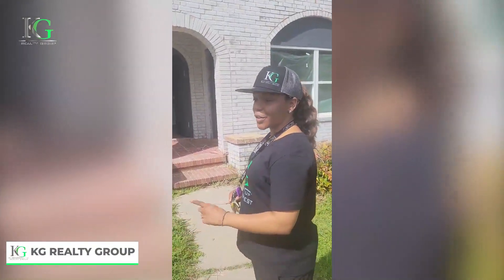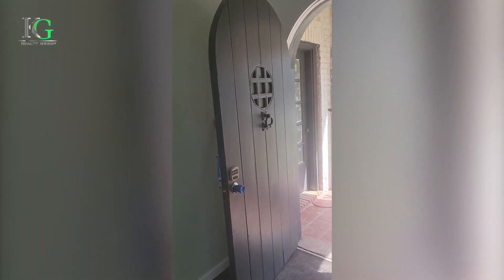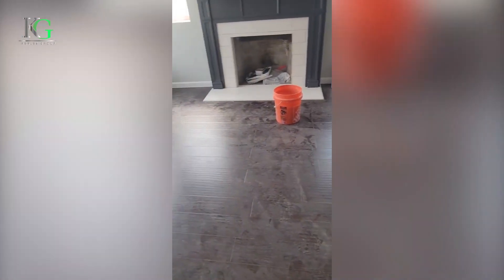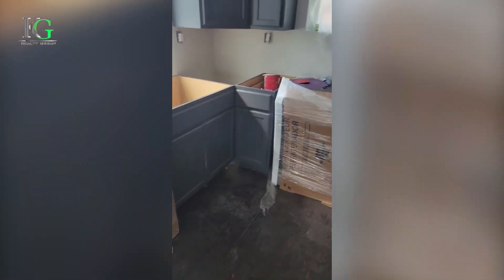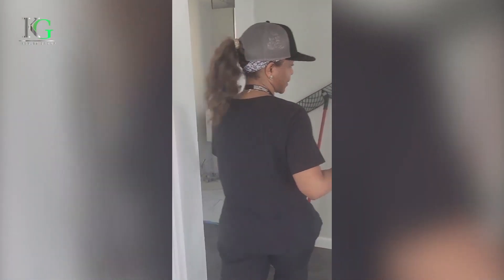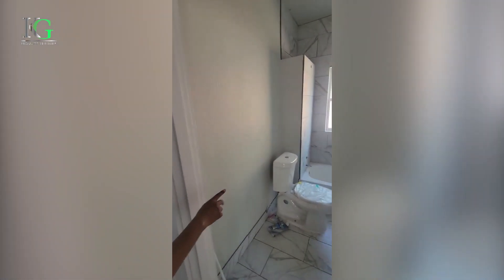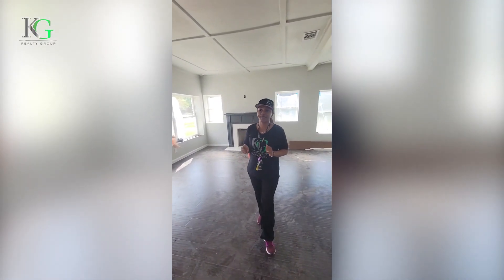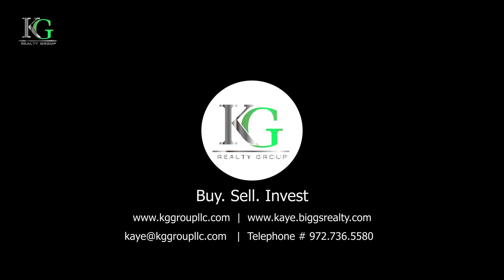Renovation - Phase 4 YouTube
This is a MUST SEE video if you want to know how to flip a house as a beginner. In this video, we show the 4th phase of a completely renovated home in Texas.

Kaye will show you how to flip a house and what's be completed so far. She walks through the entire project, explaining some of the changes and things to expect when flipping a house.

If you are a beginner to house flipping, this video is a MUST WATCH!

You can follow Kaye on Instagram @kgrealtygroup and KG Realty Group